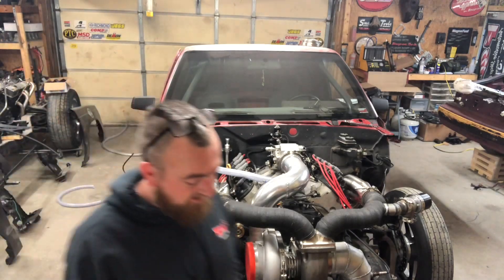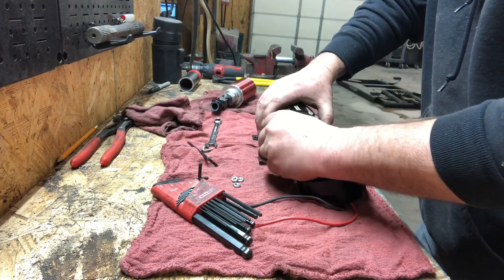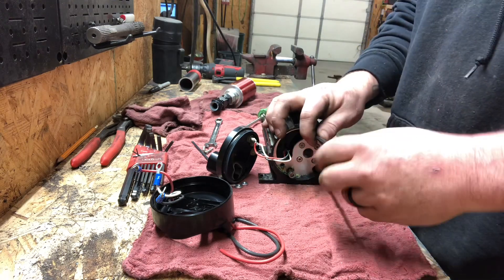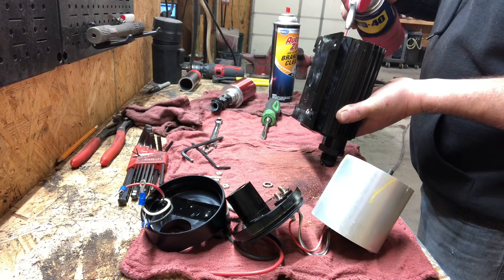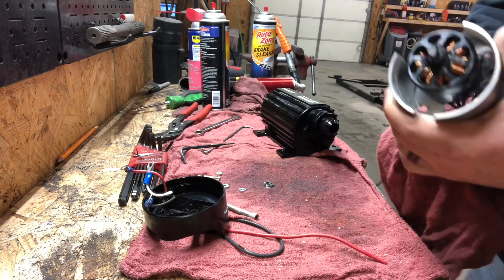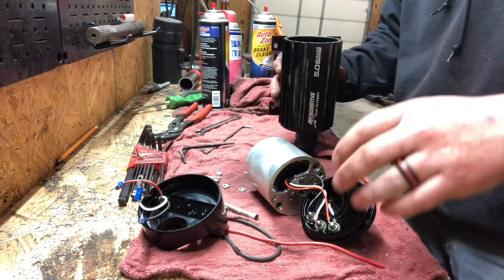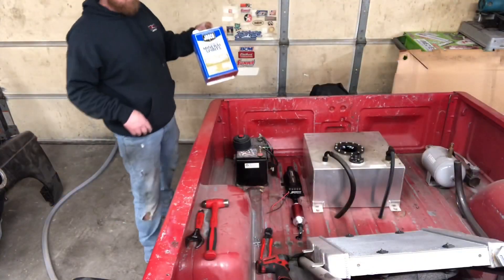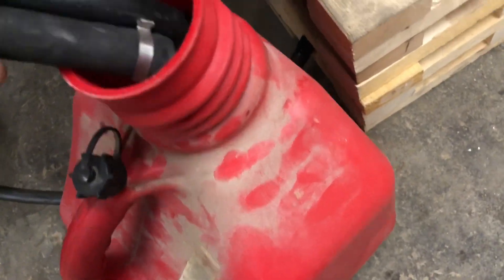Aeromotive brushless 5.0 fuel pump locked up?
I get ready to test some of my fuel system only to find out that my aeromotive 5.0 brushless fuel pump is locked up. Seems I have left a little alcohol inside the pump for about six months so I’m gonna take it apart and see if I can clean it and repair it myself.